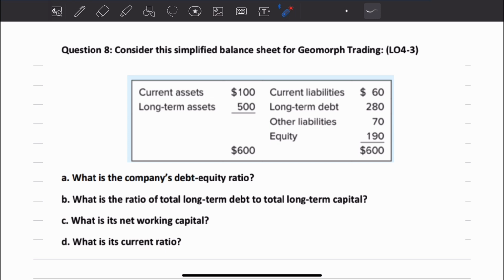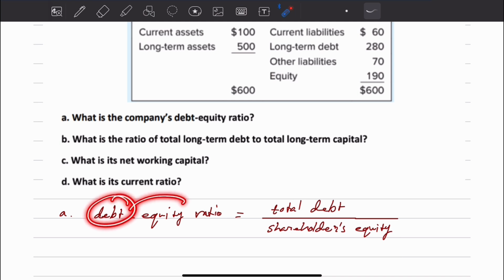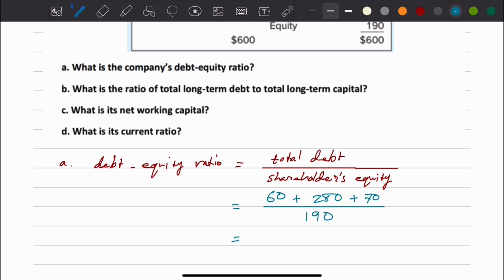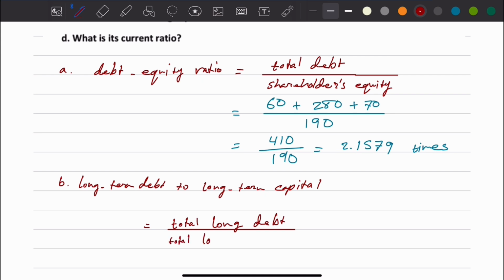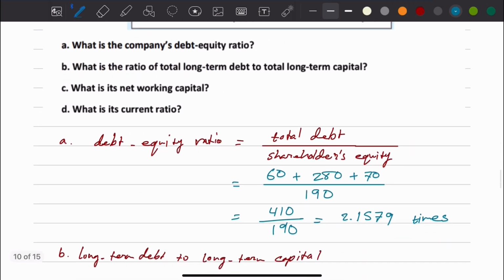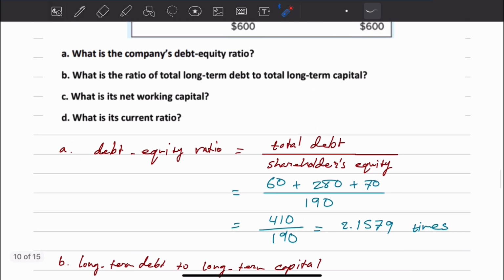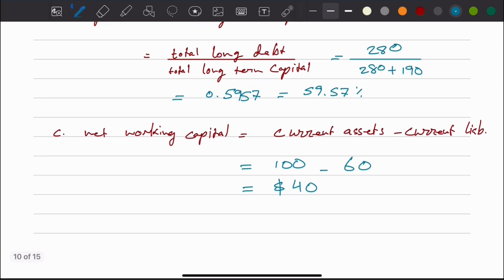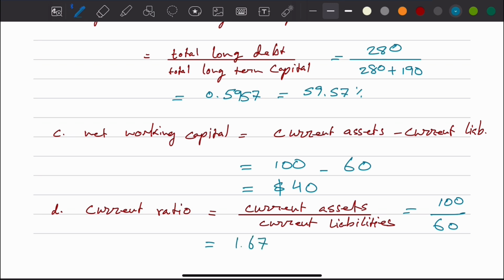BUS 223 Financial Management | Chapter 4 Problem 8 Solution Tutorial